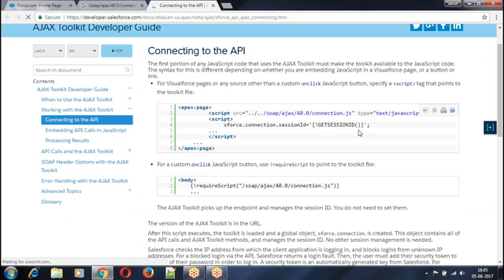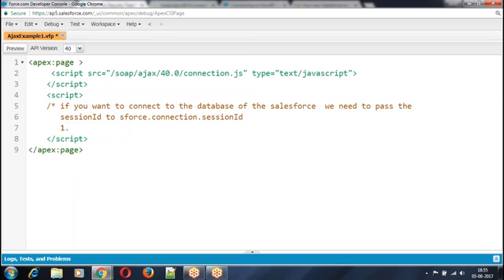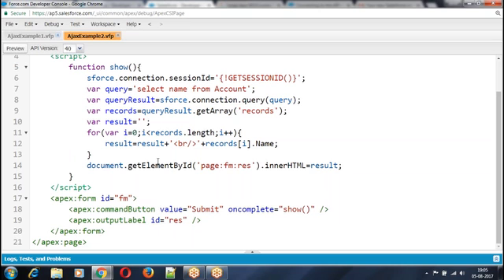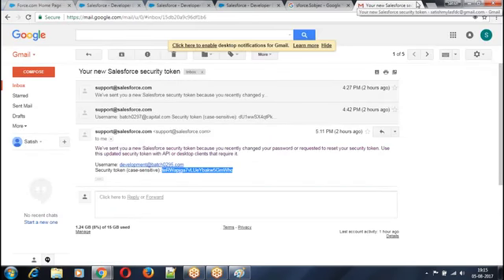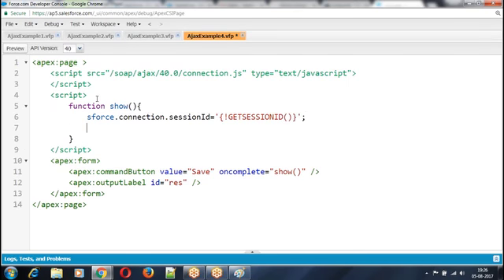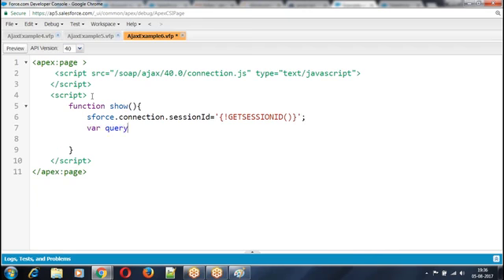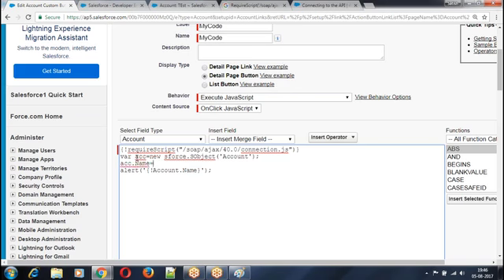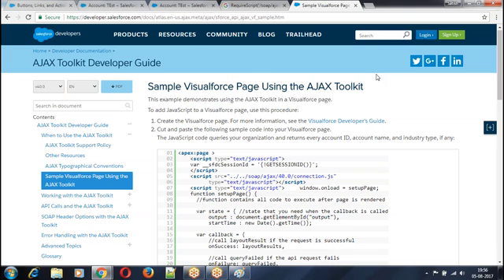Learn Ajax Basics for beginners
Learn AJAX Programming